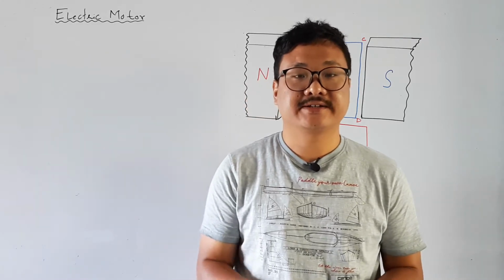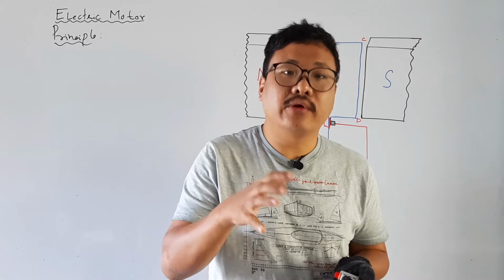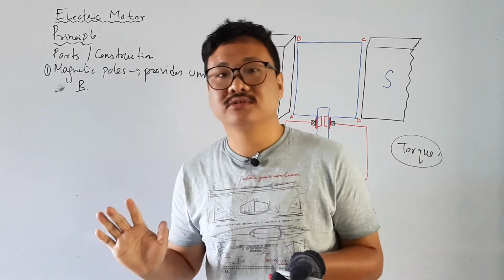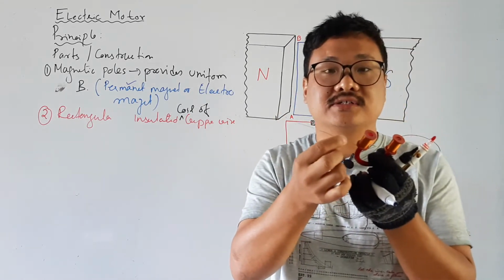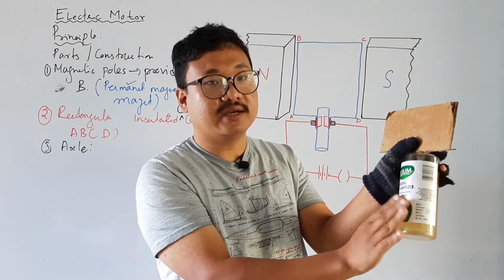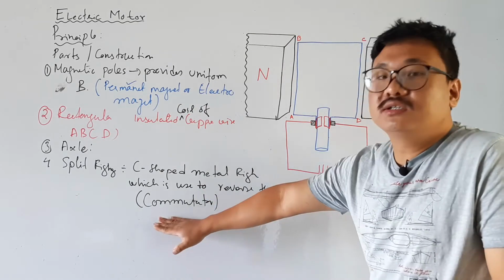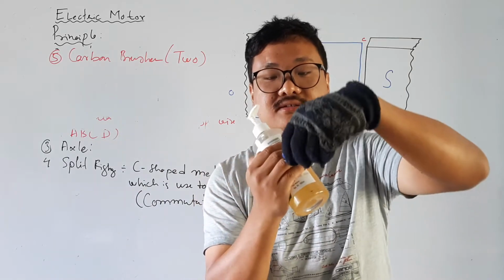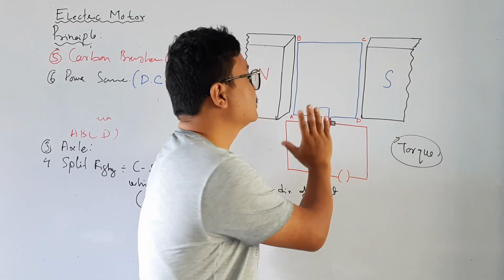ELECTRIC MOTOR 1 || PRINCIPAL OF ELECTRIC MOTOR || PARTS OF ELECTRIC MOTOR ||CL:X (CH:13) L:7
Electric Motor Principal of electric motor and parts of electric motor
function of different parts of electric motor
This video lesson is qualitative only which is best suit for class 10 and 12  of CBSE and ICSC in which the principal and different parts of electric motor is explained.
Physics in Nepali

Lesson by Amir Rai

more video of this chapter👇🌼

CL:X (CH:13) L:6 || Force on a Current Carrying Conductor || Fleming's Left Hand Rule ||CBSE Class X